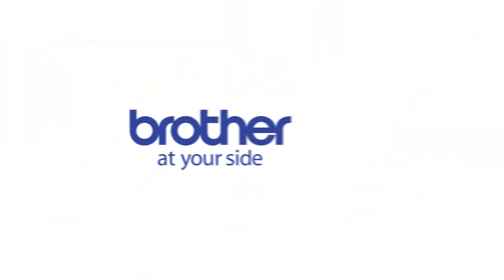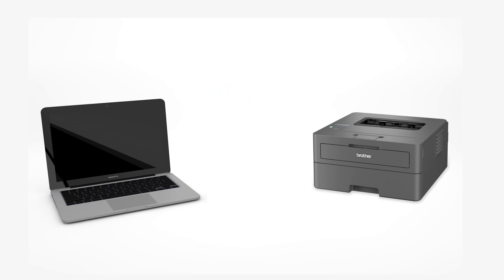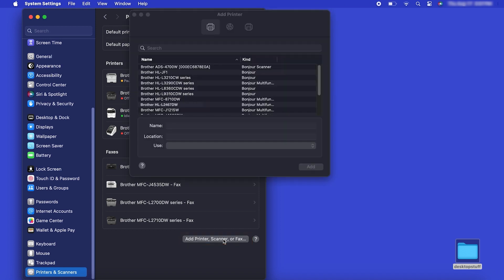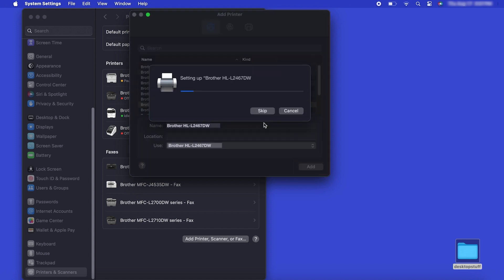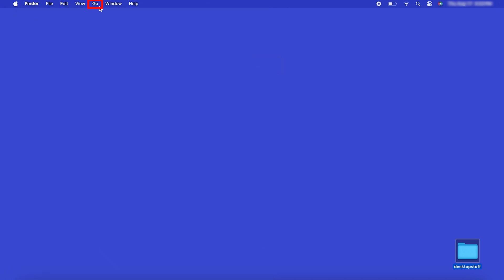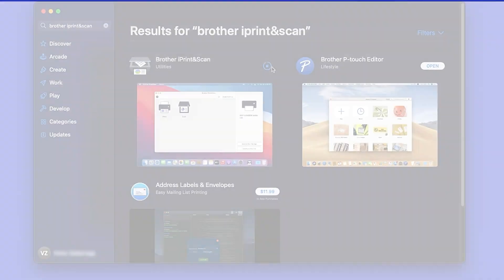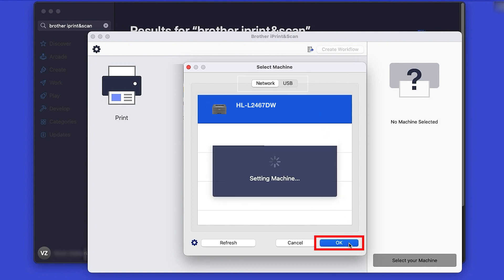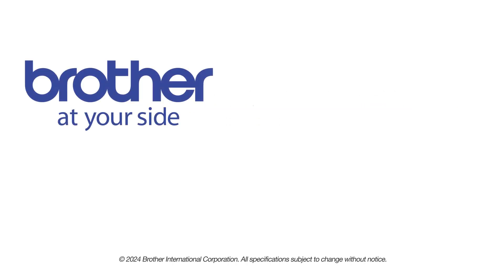Install HLL2467DW on a wired network - Mac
Learn how to set up your Brother HL-L2467DW or HL-L2865DW laser printer on a wired Ethernet network in this tutorial.

Models covered:
Brother HLL2467DW
Brother HLL2865DW

Quick Links / Table of Contents:
Intro 00:00
Models covered 00:10
Connect the cable - 00:20
Add printer in OS - 00:40
Install iPrint&Scan - 01:33

Transcript:
Welcome. Today we’re going to learn how to install your Brother HL-L2467DW on a wired ethernet network.

This video will cover multiple models and operating systems even though your machine may not match the model on the screen the overall process will be the same.  (Covers HL-L2865DW wired setup too.)

Customers also searched:
Brother HL L2467DW ethernet Mac
Brother HL L2865DW ethernet Mac